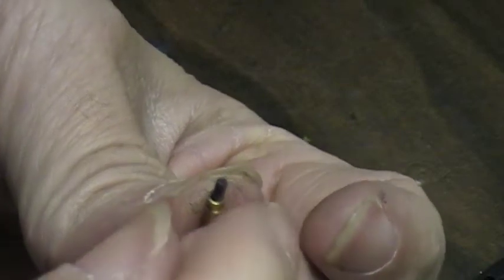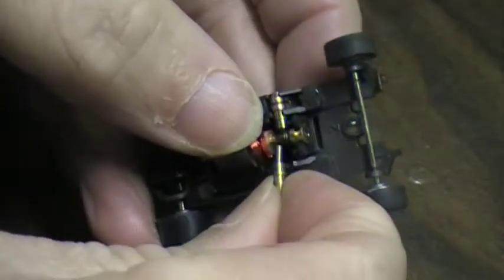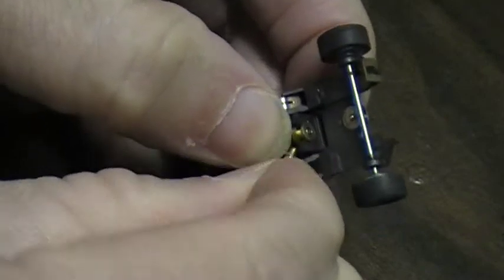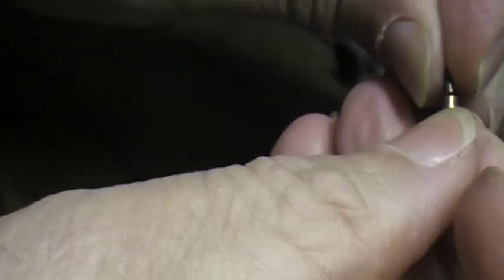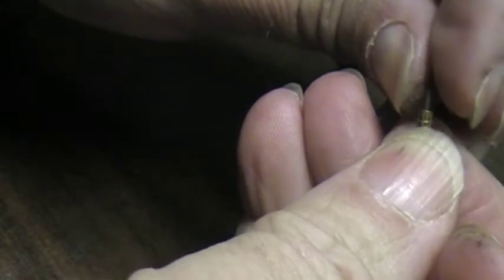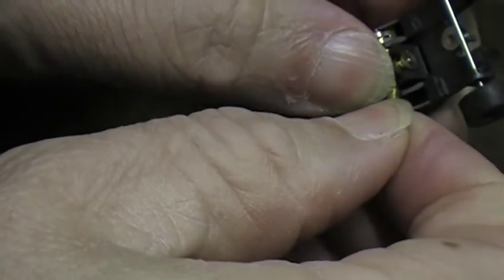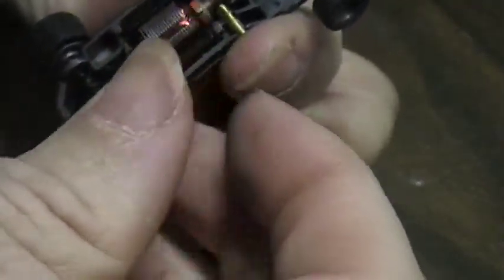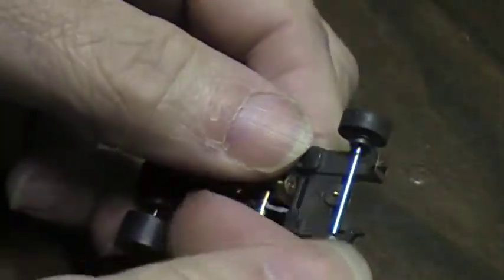mega g 001